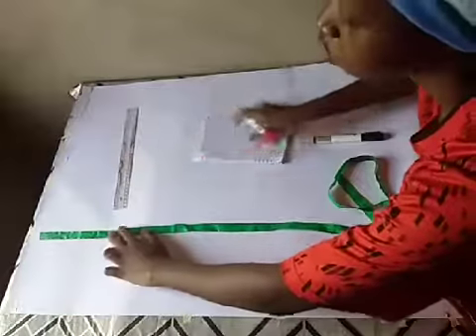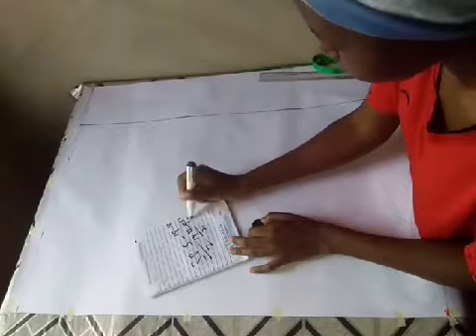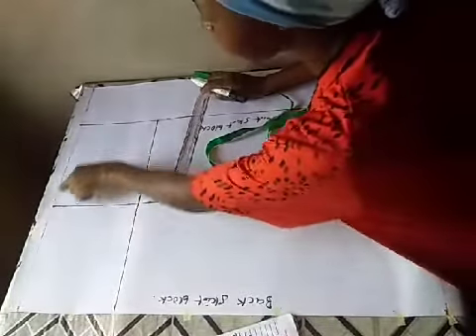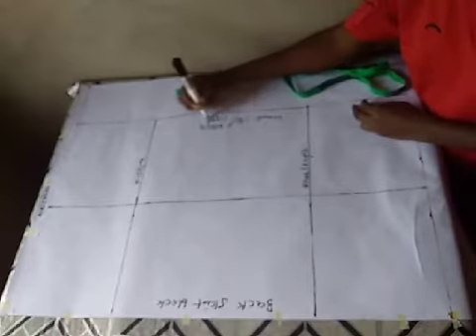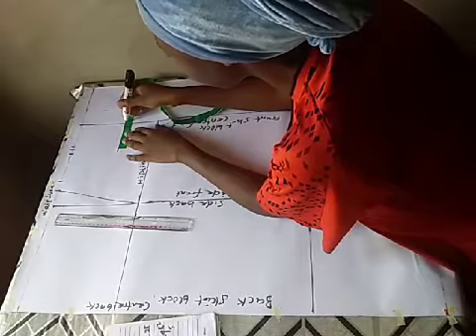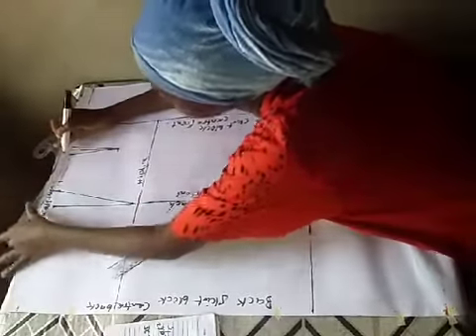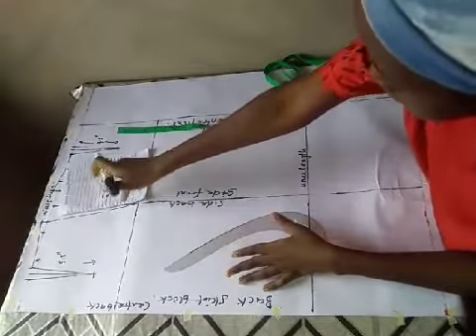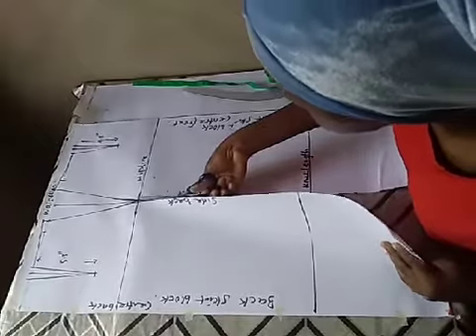HOW TO DRAFT A BASIC SKIRT BLOCK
This video explains and demonstrates how to draft a basic skirt block.